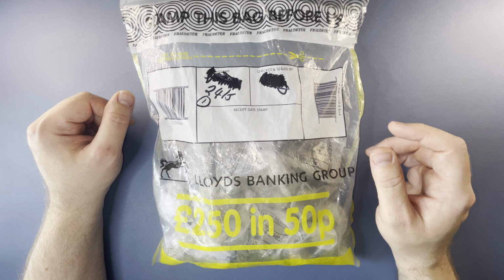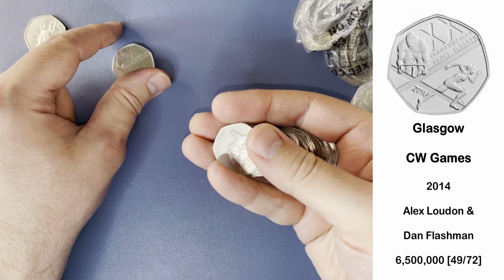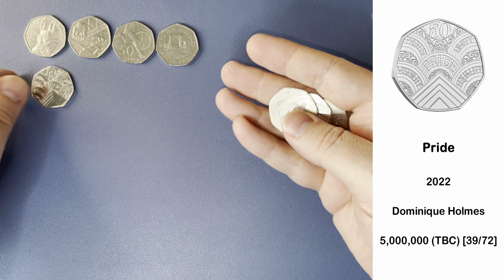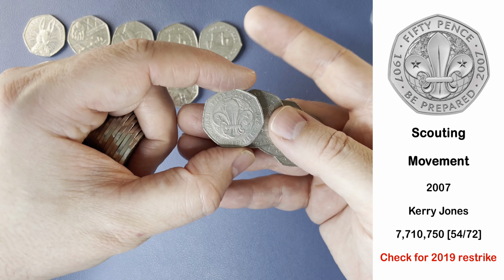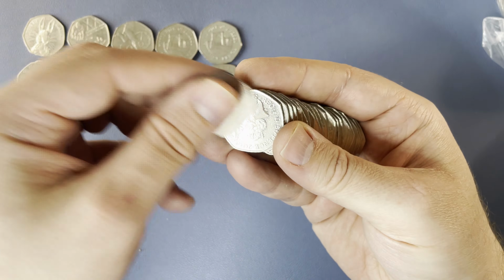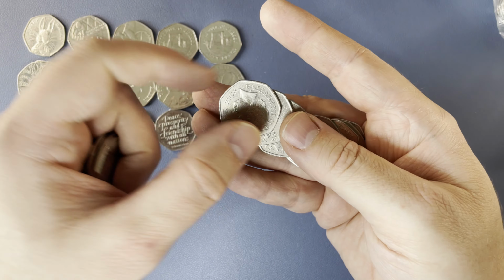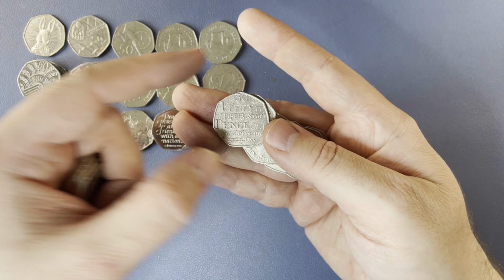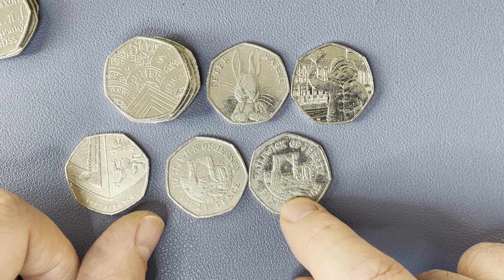Too Hot To Handle! £250 50p coin hunt 57 book 1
Welcome back to the channel for another coin hunt!

Today it's the 11th June 2023 and we're hunting through a £250 bag of 50p coins. So what are we looking for?

Commemoratives
We'd particularly like to find commemorative designs which we haven't seen in our previous hunts so we can put them in the book. The outstanding designs are:
2009 - Kew Gardens
2011 - Olympic Canoeing
2011 - Olympic Judo
2011 - Olympic Rowing
2011 - Olympic Shooting
2011 - Olympic Taekwondo
2011 - Olympic Triathlon
2011 - Olympic Wrestling

We're interested in commemoratives which we've found before but are above face value, and if we find any they'll be kept in the wider collection.

Very occasionally, we might even be lucky enough to find an NIFC ("Not Intended For Circulation").  A full list of designs and circulating mintage figures can be found using the links in the bottom section.

Definitives
We're interested in definitive designs which are either of low mintage or shouldn't be in our change. Britannia was the definitive design from 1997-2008 and Shield is the definitive design from 2008 onwards.

For Britannia, 2008 is a lower minted year which some people keep. Any year after 2008 would be an NIFC.

For Shield, 2009-11, 2016, 2018, and 2021 are NIFC years, while 2017 is a lower minted year. Anything from 2020 onwards is of some interest at the moment and we'll discuss that in detail in the video if we find one.

What Else?
Errors, territory coins, and any oddities we spot through the hunt!